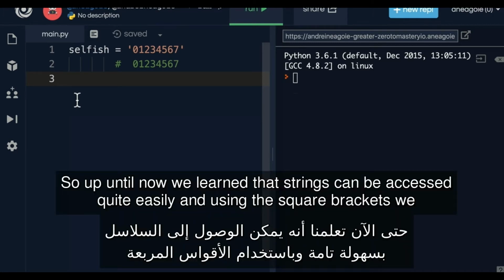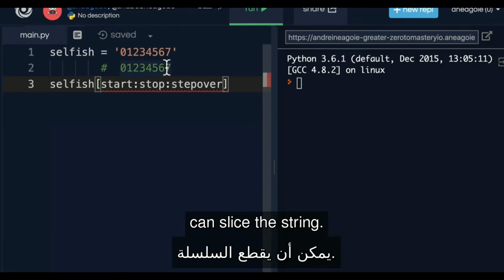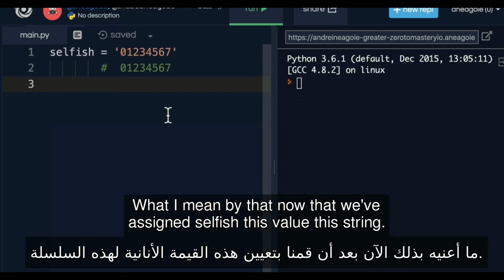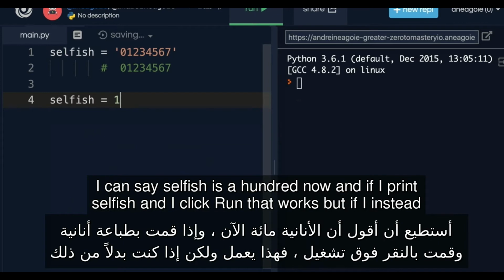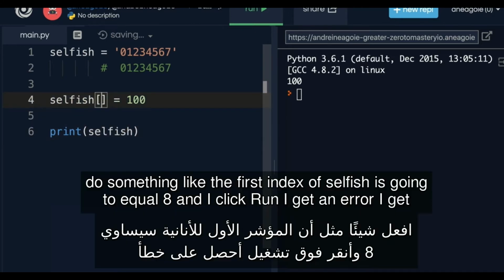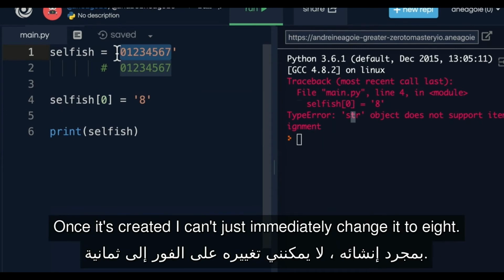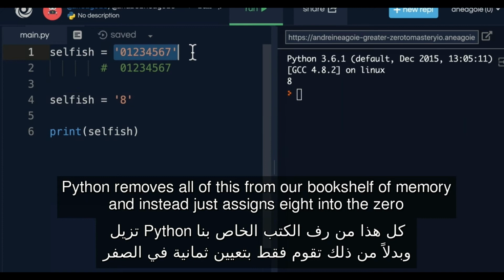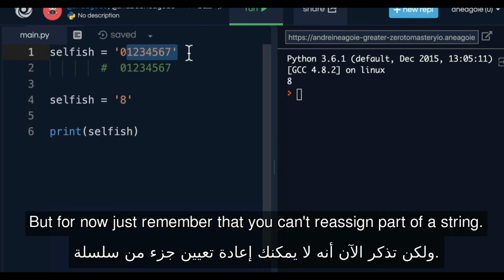2.20 Immutability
شرح immutability

Python_For_Developers#